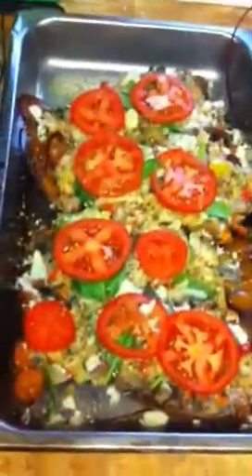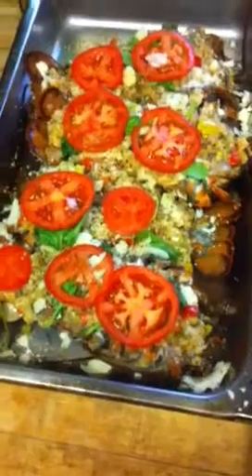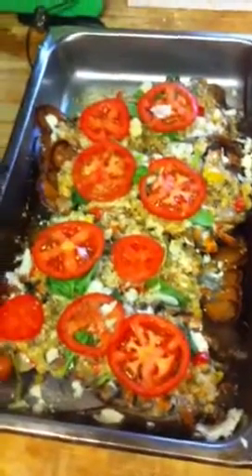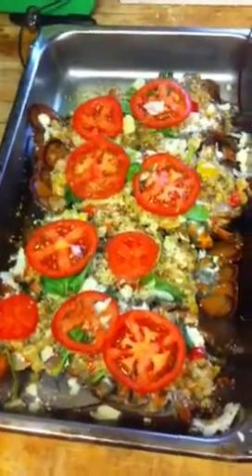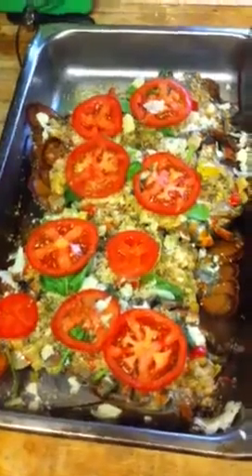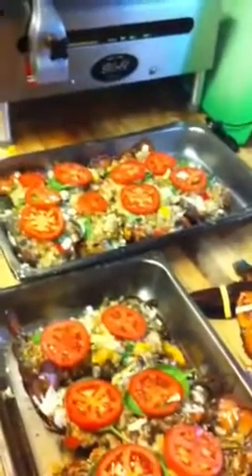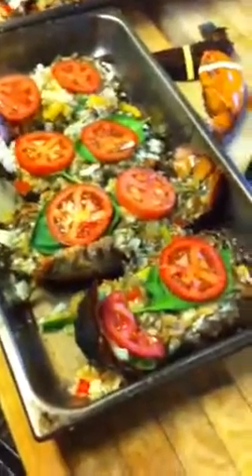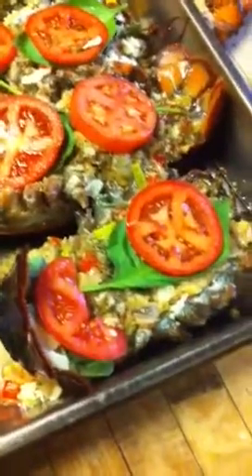Lobsters landingzone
Baked stuffed lobsters
The landing zone grille
Burlington ct
Joseph folke furnari